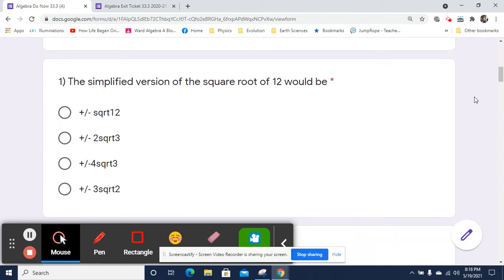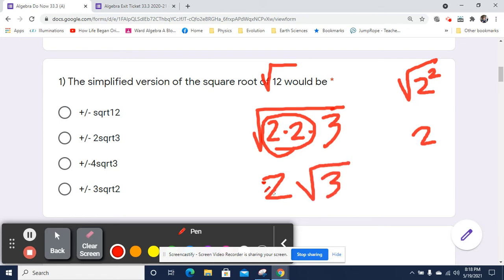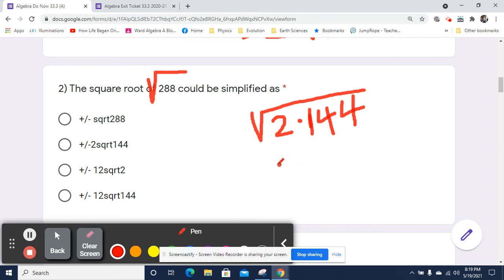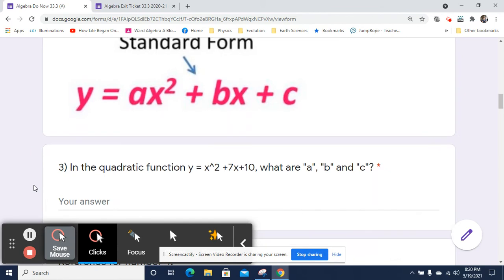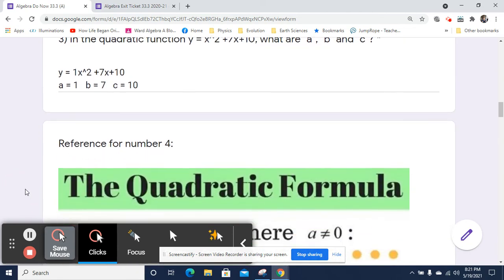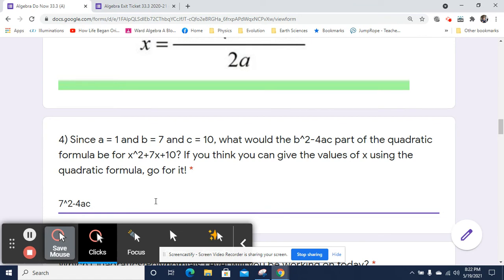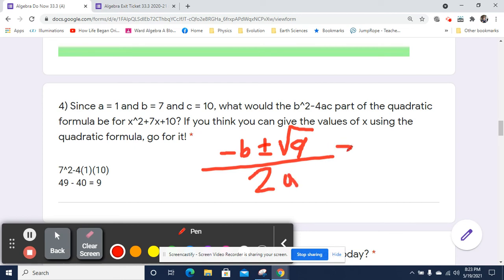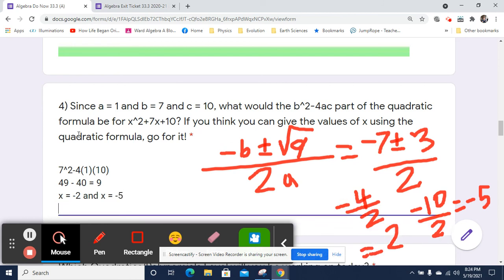Algebra Do Now 33.3(AB) or 34.1(D) Video Key